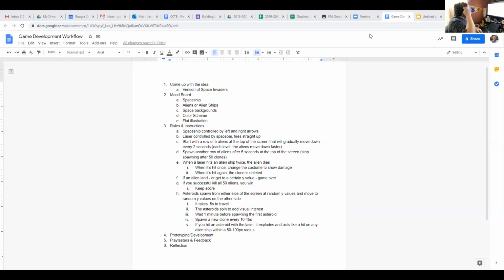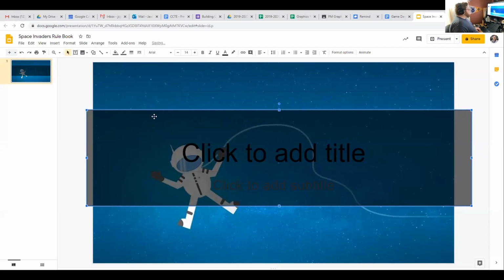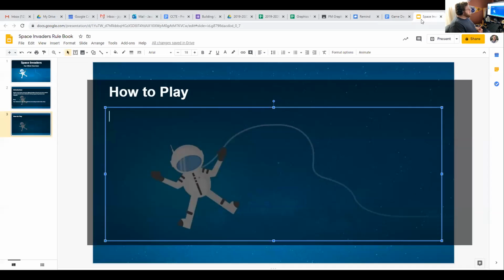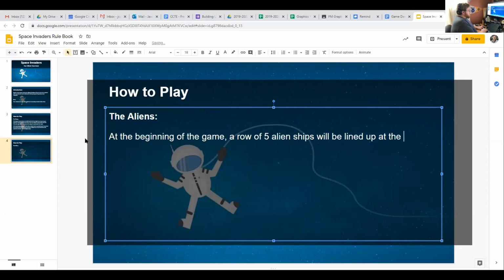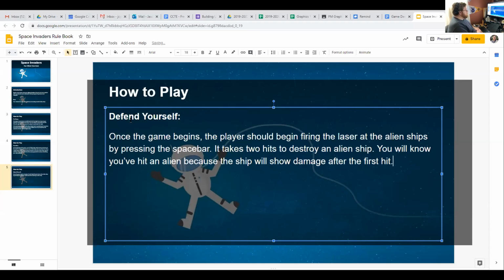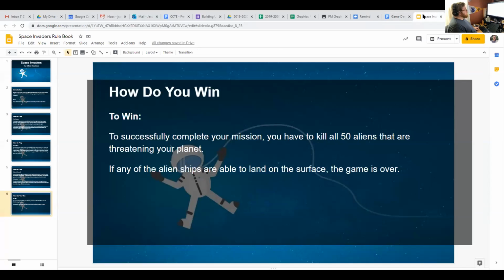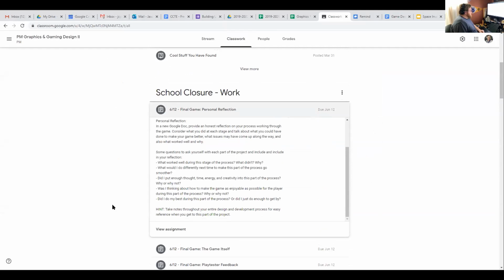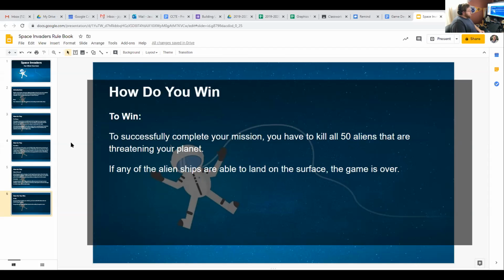5/27/20 - Final Game Development Workflow (Part 2)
In this video, I take the development workflow document we created in Part 1 and convert the notes about how the game works into a more user-friendly rule book for the game. I make sure that the rule book is readable and fits in with the overall look and feel of the game, as developed in my mood board for the project.